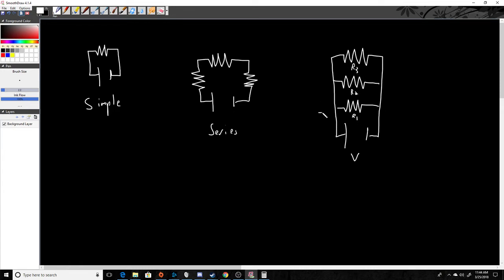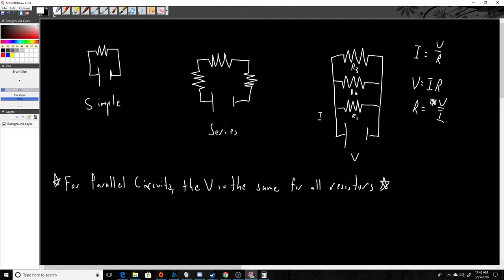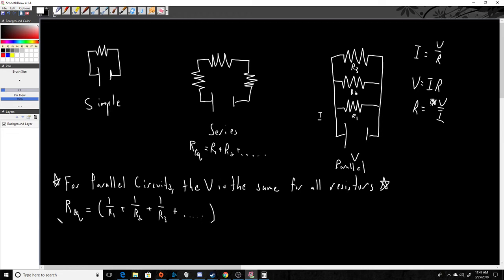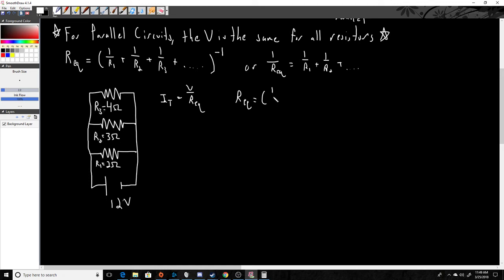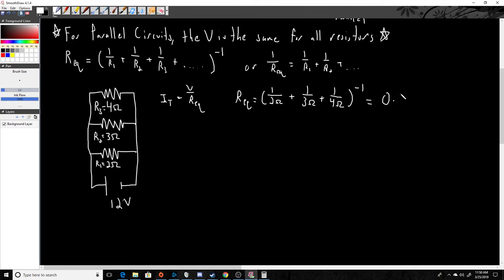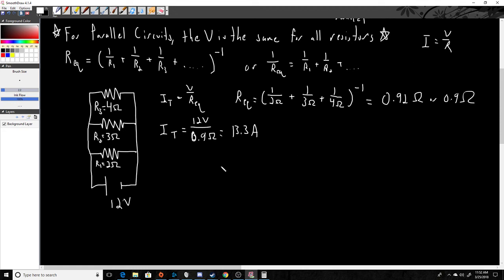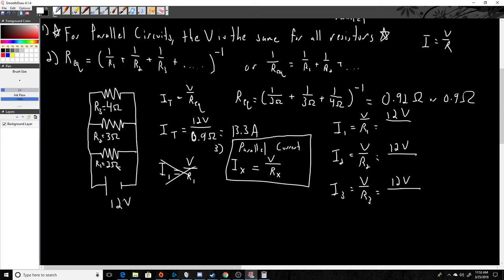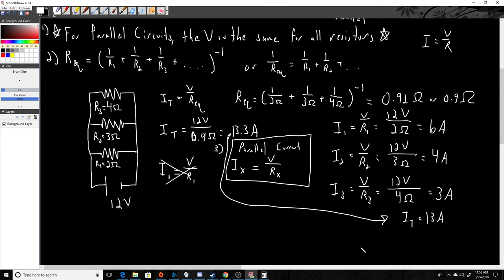Parallel Circuits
How do I apply Ohm's Law when each resistor has its own connection to the voltage source? (and how does that change the current through each resistor)